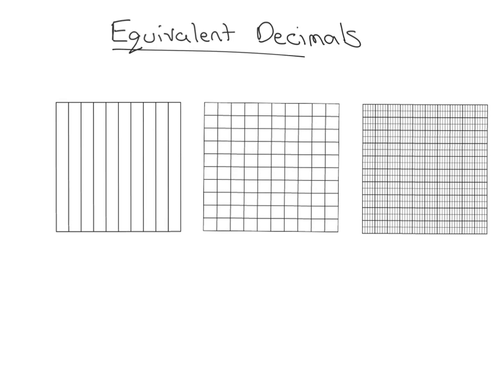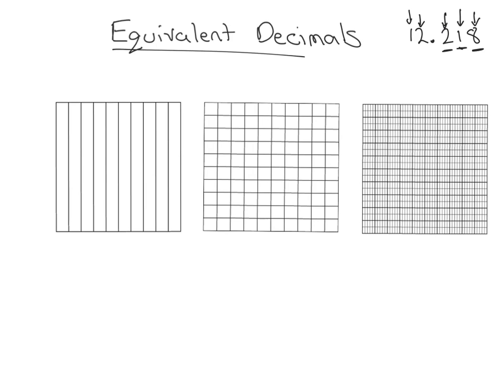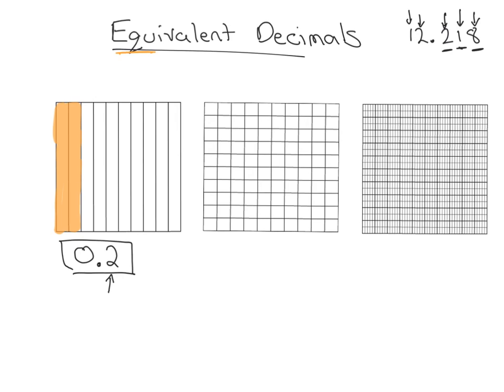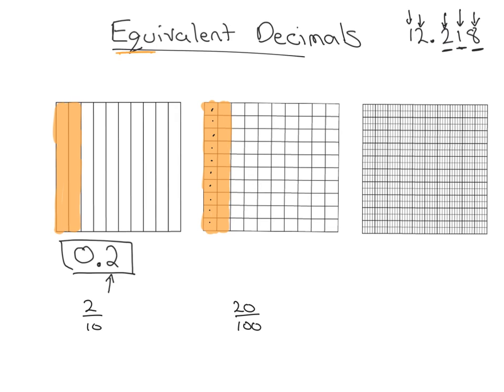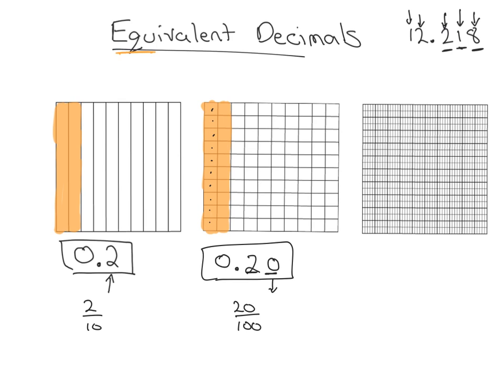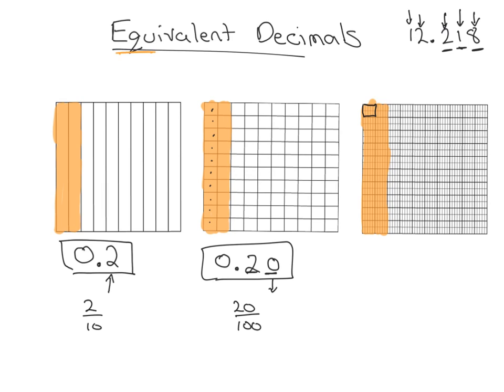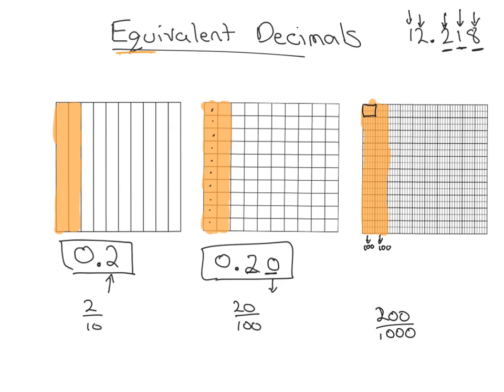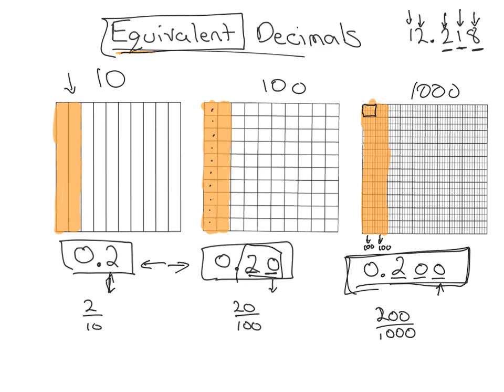Equivalent Decimals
Math 5 -Alberta